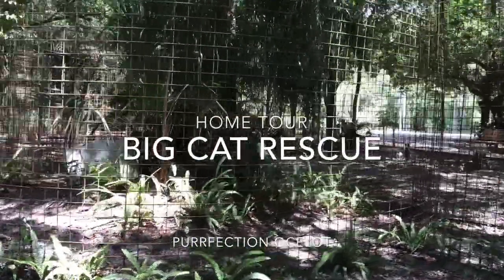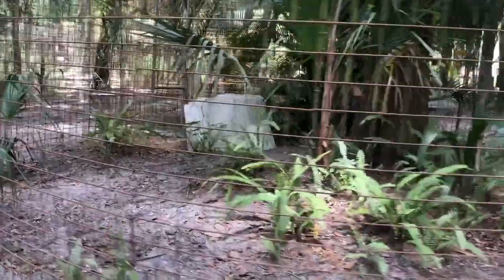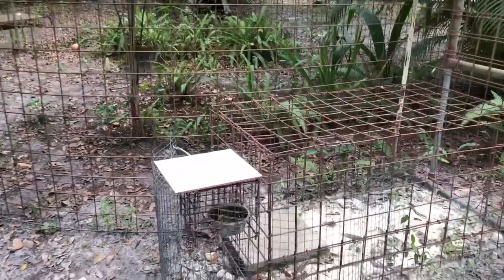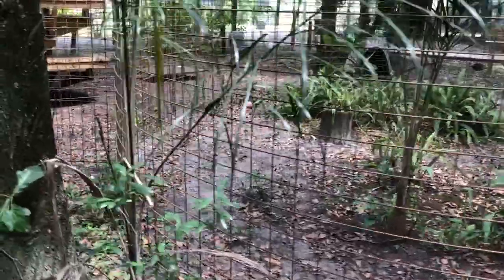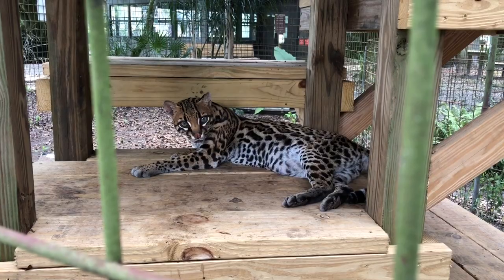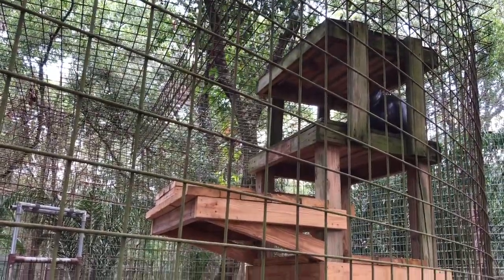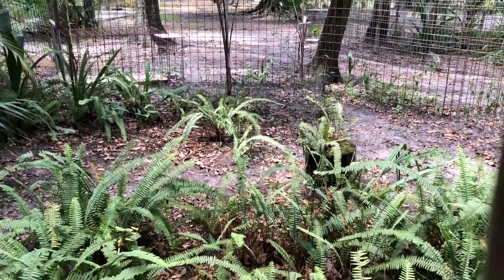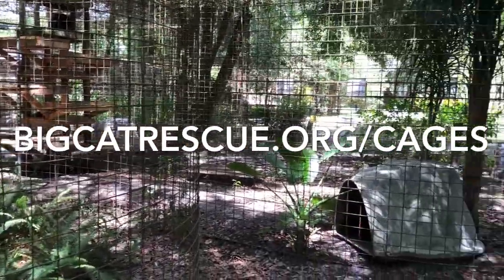Big Cat Rescue: Home Tour Purrfection Ocelot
BigCatRescue.org/Purr-fection

Join us as we walk around each residents home at Big Cat Rescue on the Home Tour.